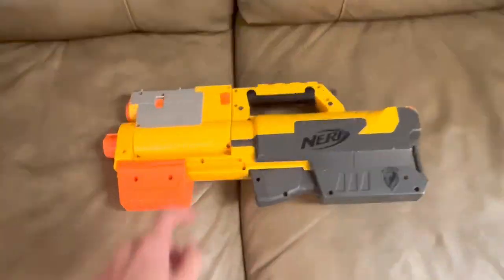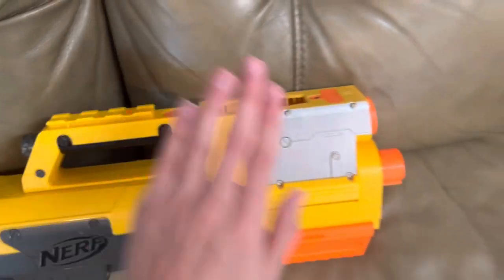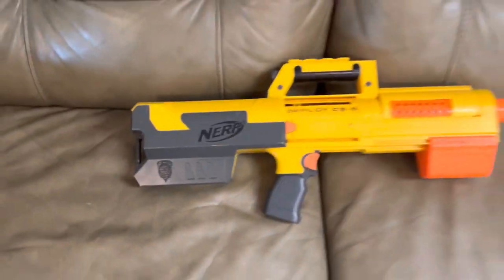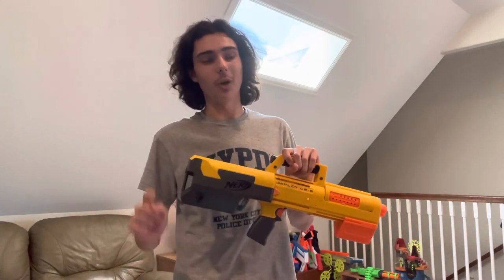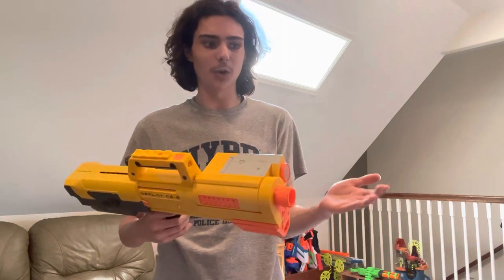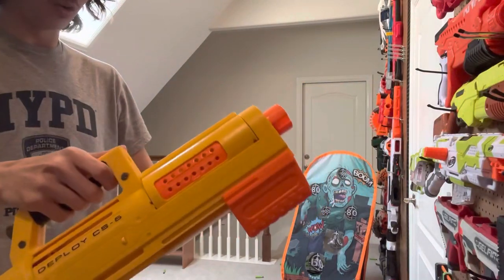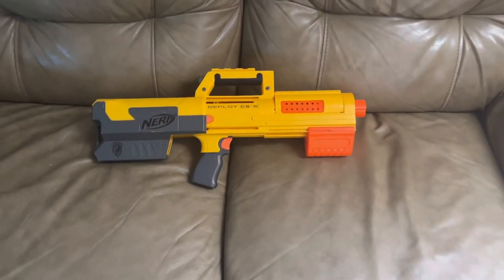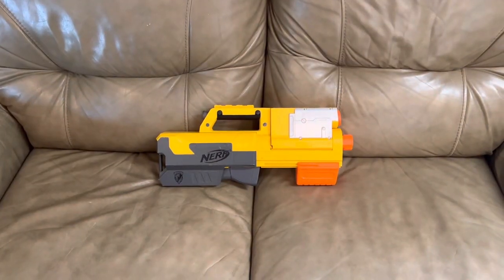The Nerf Deploy is genuinely fun